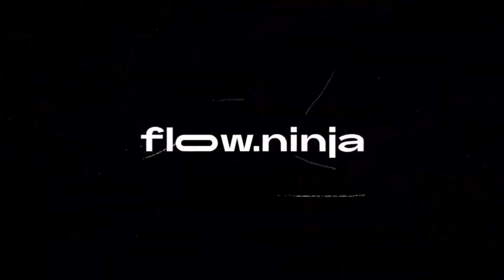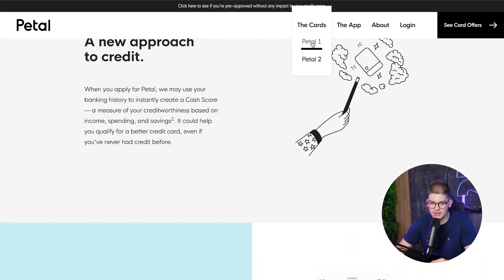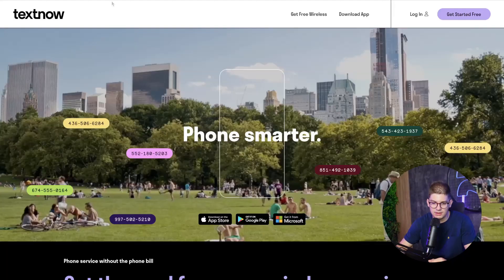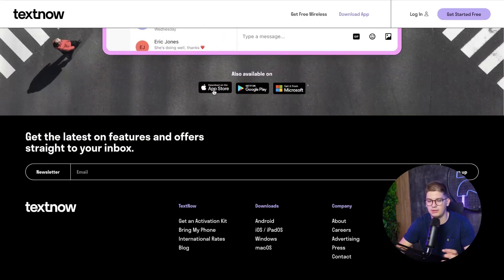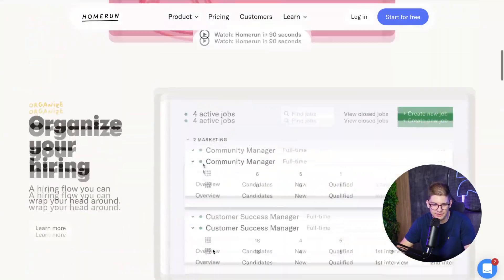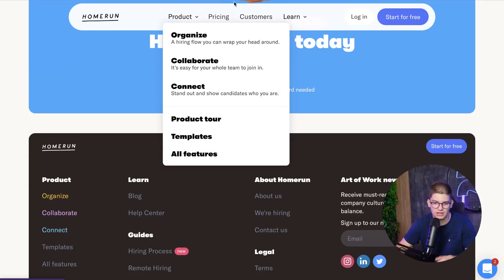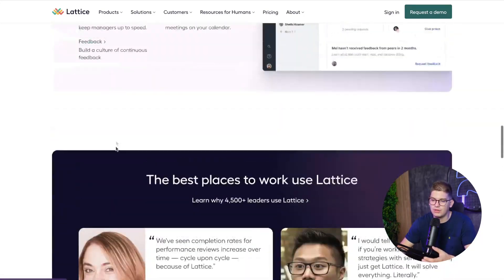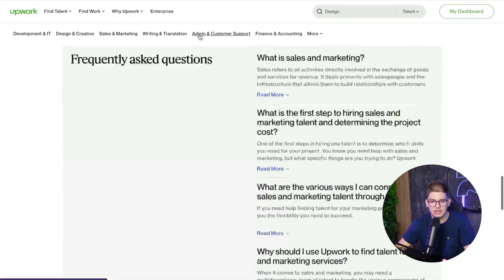Are Big Companies Using Webflow?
Here is a list of Five Big Companies that are using WebFlow!

PETAL - A company that provides credit cards with cash back at many local businesses, no annual or international fees, high limits, and a mobile app that makes it easy to manage your money.

TextNow - Their SIM Card Activation Kit gets you connected anywhere, anytime.
HOMERUN - They have everything you need to organize your hiring, review together and treat candidates better.

LATTICE - They work with People teams across the globe to turn employees into high performers, managers into leaders, and companies into the best places to work.